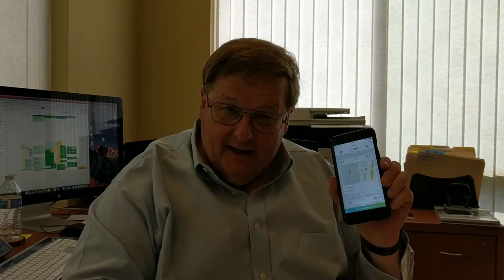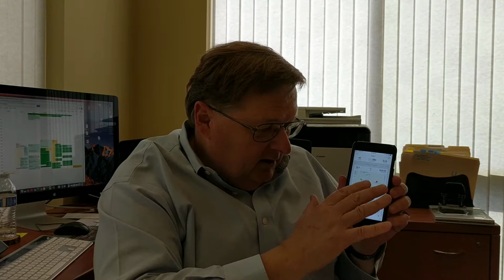Write Off Wednesday - Business Miles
Two questions: Are you tracking your business miles? And can you prove them to the IRS?
This WriteOffWednesday covers MileIQ - an app that tracks your mileage and give you a summary to make sure that you can write business miles off.